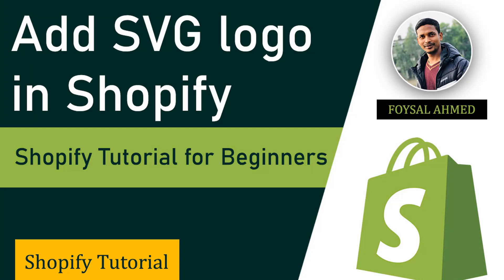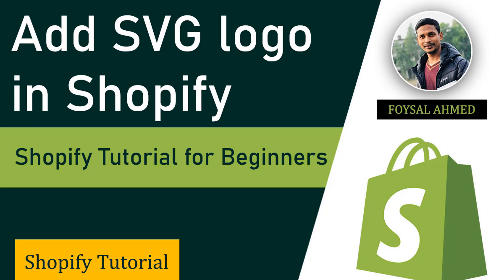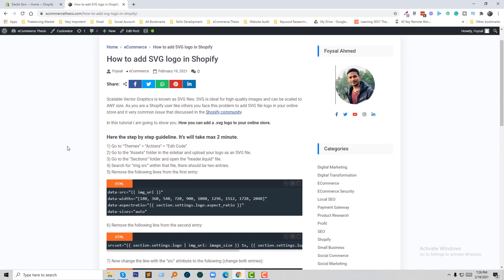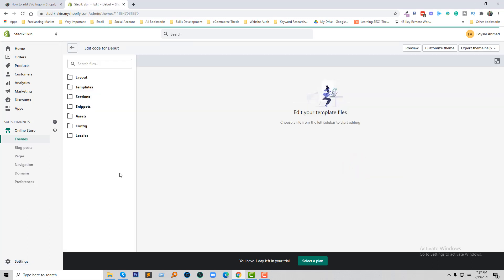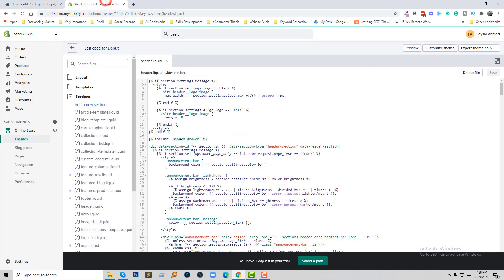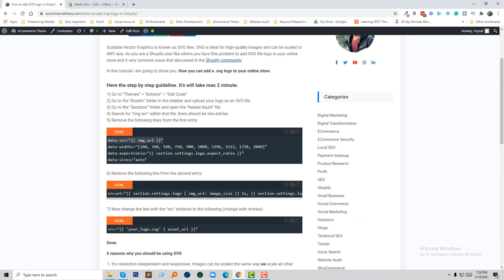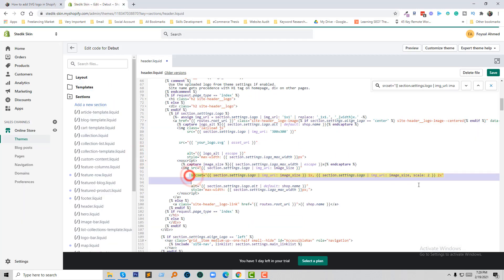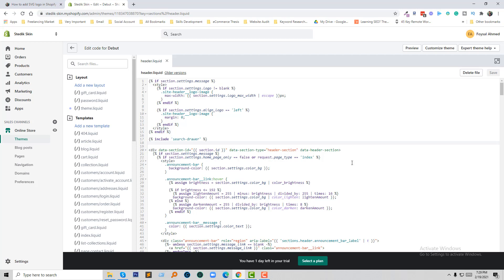How to add SVG logo in Shopify 🌏 Shopify Tutorial for Beginners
💻 Welcome to * How to add SVG logo in Shopify 🌏  Shopify Tutorial for Beginners*

📝 Video Description: Scalable Vector Graphics are known as SVG files. SVG is ideal for high-quality images and can be scaled to ANY size. As you are a Shopify user like others you face the problem of adding an SVG file logo in your online store and it is a prevalent issue discussed in the Shopify community

In this tutorial, I am going to show you. How you can add a .svg logo to your online store.

🌐 Services
Transform your e-commerce journey with expert services:

📲 Stay Updated
Follow us for valuable insights and updates: